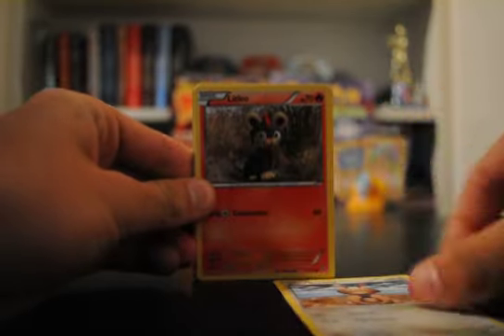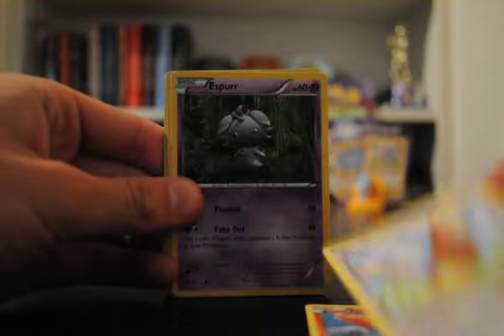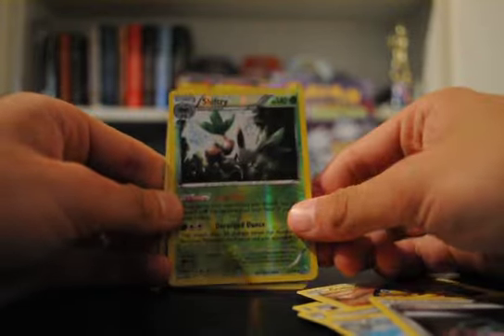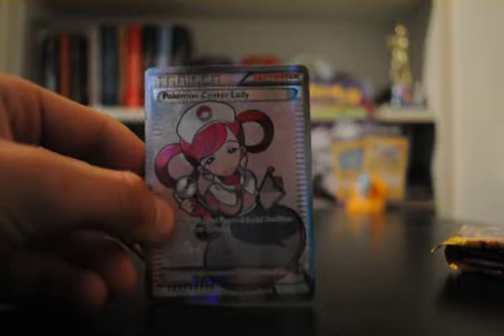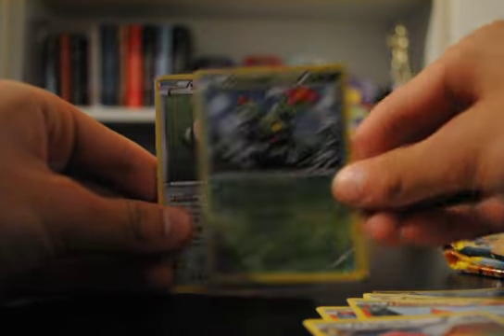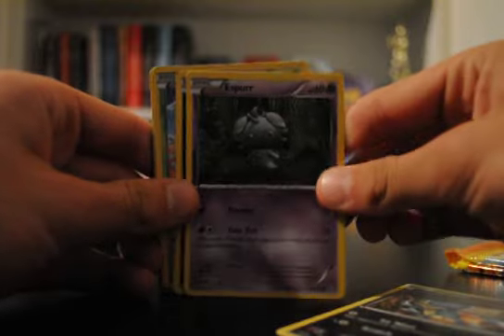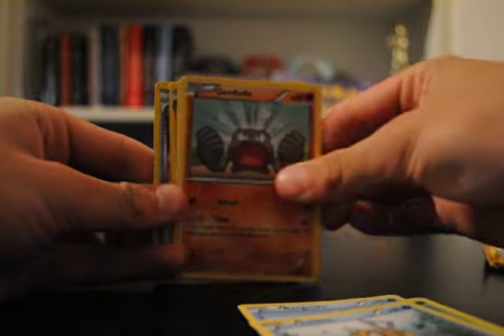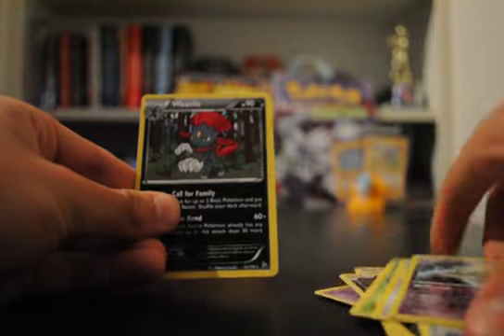Total opens! - Flashfire Booster Box pt3!